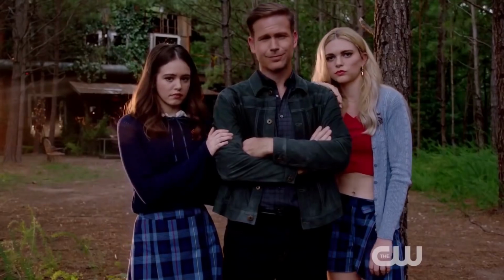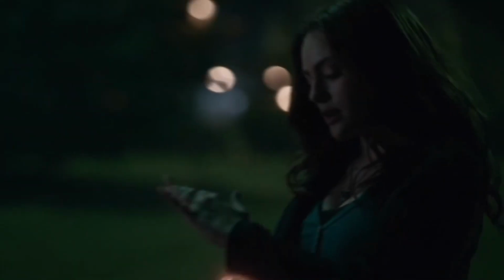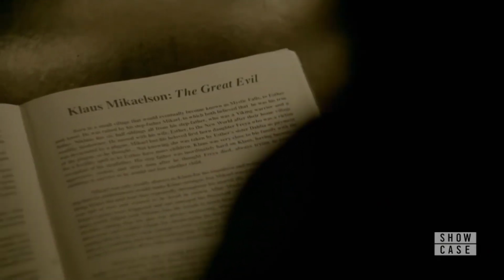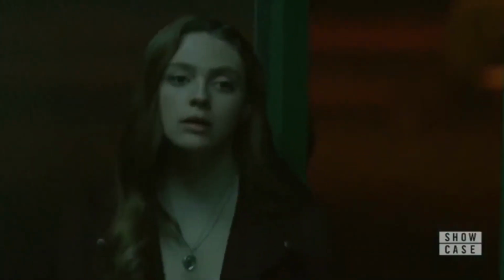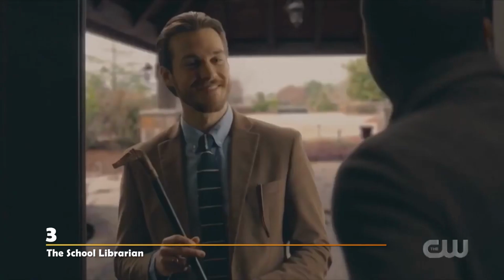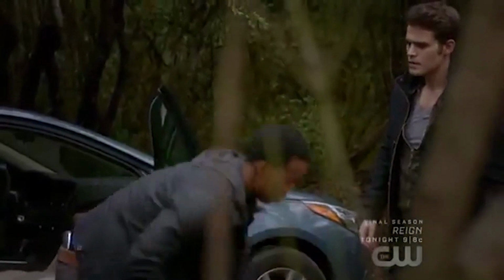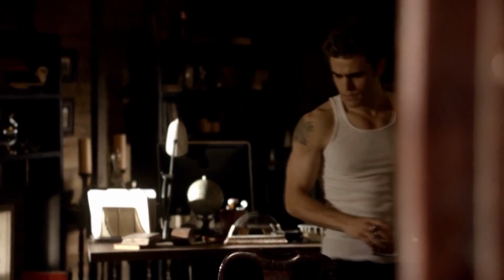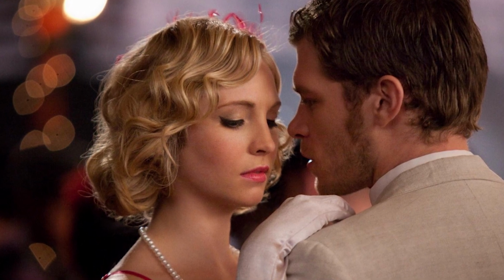Things Only Adults Notice In LEGACIES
About Legacies:
Legacies is an American fantasy drama television series, created by Julie Plec, that premiered on The CW on October 25, 2018. It is a spin-off of The Originals and features characters from both that series and its predecessor, The Vampire Diaries. Danielle Rose Russell stars as the 17-year-old Hope Mikaelson, continuing the role she originated in the fifth and final season of The Originals. Matt Davis also features prominently in the series, reprising his role as Alaric Saltzman from The Vampire Diaries. In January 2019, The CW renewed the series for a second season which premiered on October 10, 2019. In January 2020, The CW renewed the series for a third season.

Legacies follows Hope Mikaelson, the daughter of Klaus Mikaelson and Hayley Marshall, who is descended from some of the most powerful vampire, werewolf, and witch bloodlines. Two years after the events of The Originals, 17-year-old Hope attends the Salvatore School for the Young and Gifted. The school provides a haven where supernatural beings can learn to control their abilities and impulses.
Danielle Rose Russell as Hope Mikaelson: A 17-year-old orphan and student at the Salvatore School for the Young and Gifted who is descended from some of the most powerful vampire, werewolf, and witch bloodlines via her parents Klaus Mikaelson and Hayley Marshall. The character was first introduced on The Originals.

Aria Shahghasemi as Landon Kirby: Rafael's foster brother and an old acquaintance of Hope who eventually becomes her boyfriend and fellow student at the Salvatore School. Initially thought to be a human, he is then suspected of being a supernatural being, and is later revealed to be a phoenix. The character was first introduced on The Originals.
Kaylee Bryant as Josie Saltzman: A witch and student at the Salvatore School. She is Alaric's 15-year-old daughter, Lizzie's twin, and was named after her biological mother, Josette "Jo" Laughlin of the powerful Gemini coven. Josie is deferential to her sister Lizzie, and lacks self-confidence. The character was first introduced on The Vampire Diaries
Jenny Boyd as Lizzie Saltzman: A witch and student at the Salvatore School. She is Alaric's 15-year-old daughter, Josie's twin, and was named after Elizabeth Forbes, the late mother of the twins' surrogate mother, Caroline Forbes. Lizzie is narcissistic, and is prone to emotional meltdowns. The character was first introduced on The Vampire Diaries.

Quincy Fouse as Milton "MG" Greasley: A good-natured vampire who works as Alaric's student aide and is friendly with the Saltzman twins.
Peyton Alex Smith as Rafael Waithe: A recently triggered werewolf and Landon's foster brother. After suffering an abusive childhood in the foster system, he becomes a student at the Salvatore School.
Matt Davis as Alaric Saltzman: Josie and Lizzie's father and the human headmaster of the Salvatore School. Davis described Alaric's role in the series as "somewhere between Professor X and Dumbledore". The character was first introduced on The Vampire Diaries.
Chris Lee as Kaleb (season 2; recurring seasons 1–2): A vampire student who is revealed to be drinking the blood of humans, a practice that is banned at the school.

Cast:
danielle rose russell, kayle bryant, jenny boyd, matthew davis, aria shahghasemi, Peyton Alex Smith, Quincy Fouse, Thomas Doherty, Lulu Antariksa, Zach Roerig & Nick FInk

Directed by: Paul Wesley
Written by: Michael Suby
Produced by: The CW

About us:
Movie Raze delivers the best Easter eggs, sneak peeks and First Look videos for all the best upcoming movies.